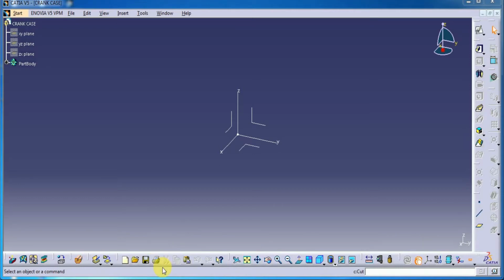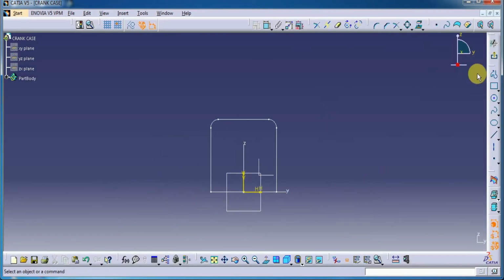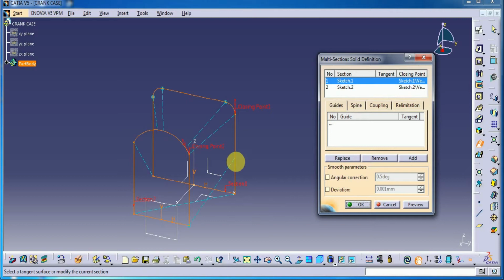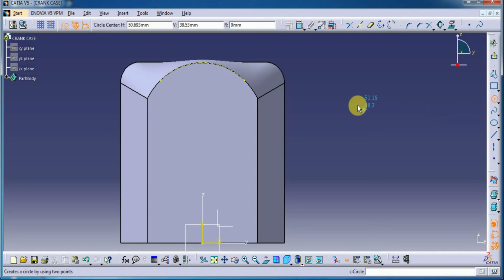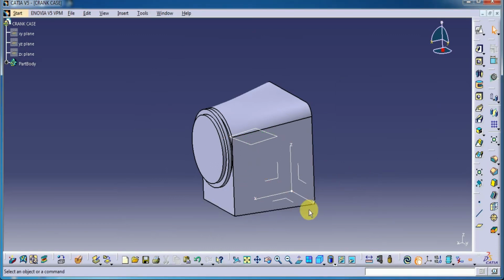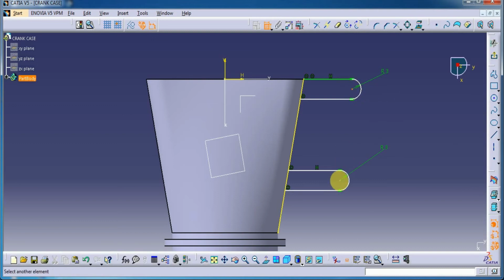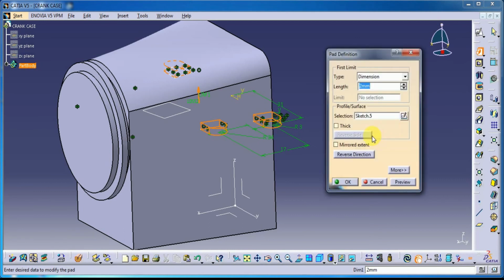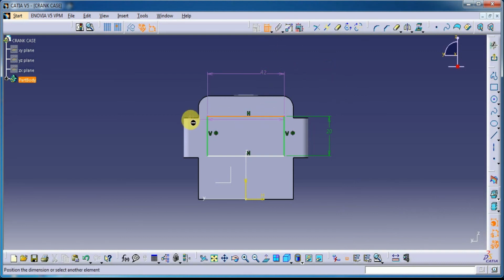How to : Draw Crank Case Part-1 || BIKE ENGINE PARTS || CATIA V5/V6 TUTORIALS